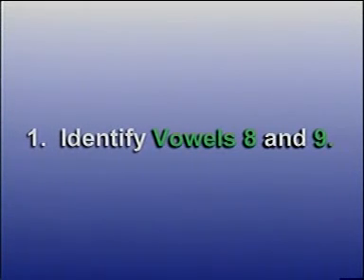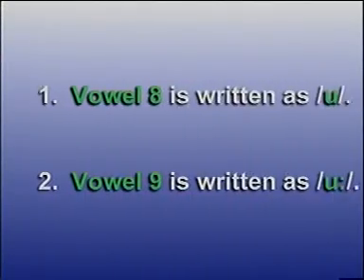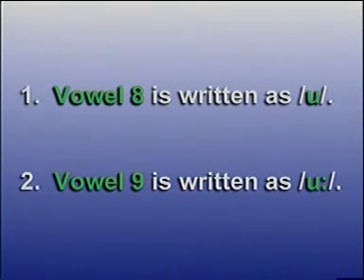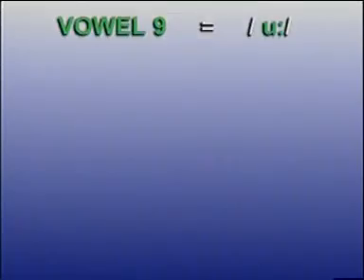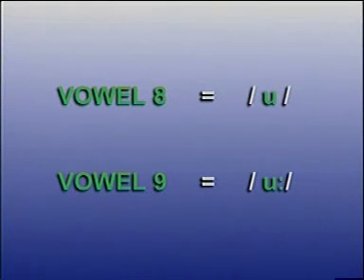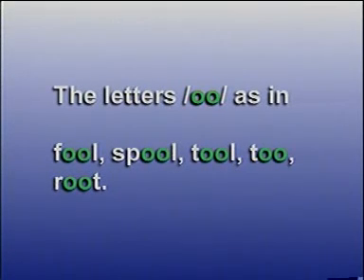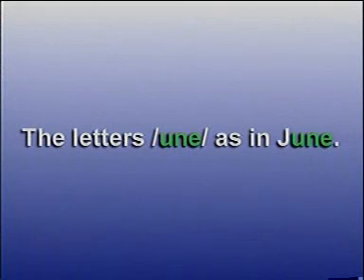English Tutorials 5